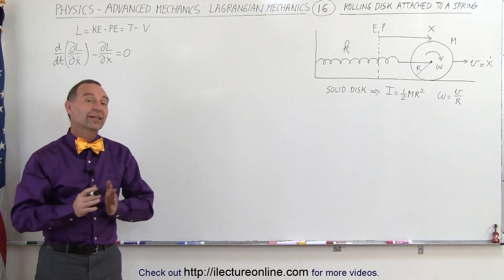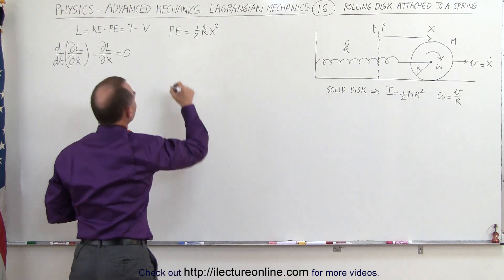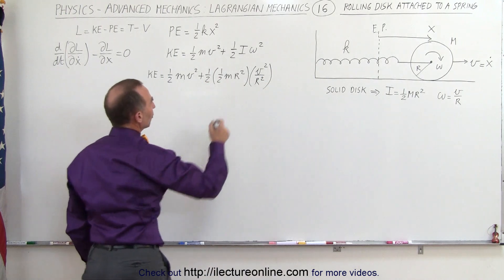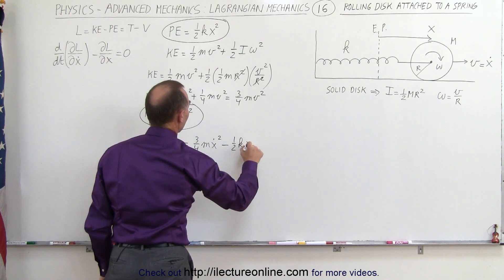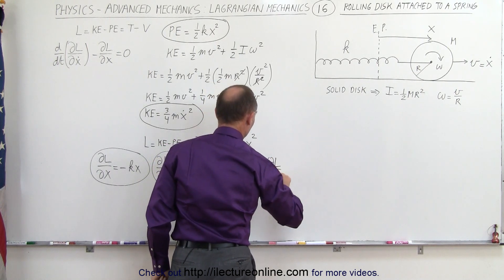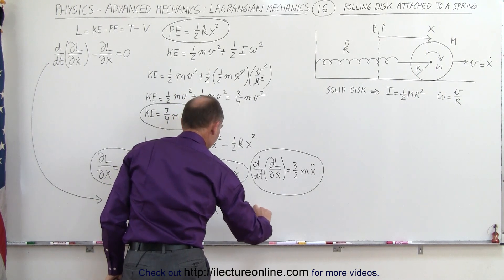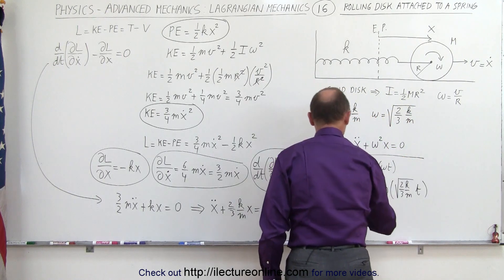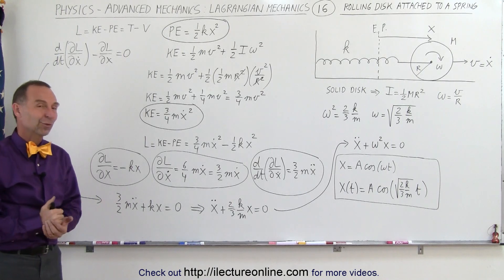Physics 68 Lagrangian Mechanics (16 of 25) Rolling Disk Attached to Spring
In this video I will find the equation of kinematics of a rolling disk (mass M) attached to a spring using a Lagrangian equations.